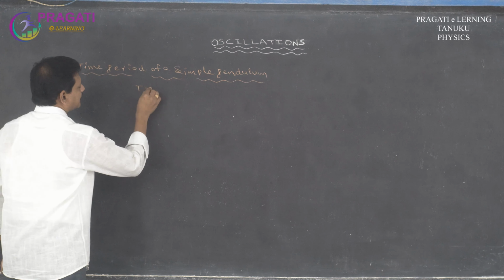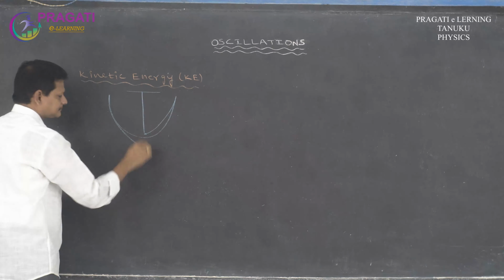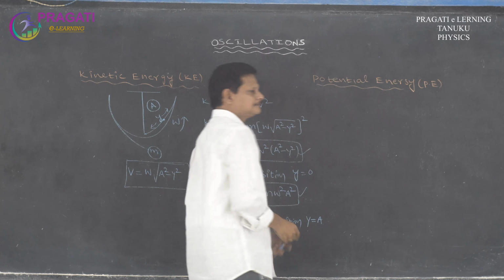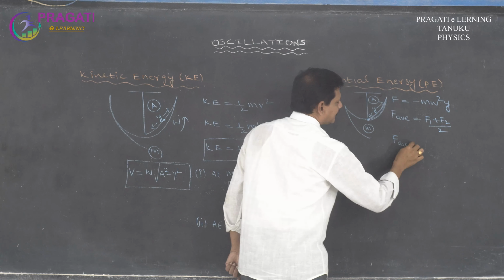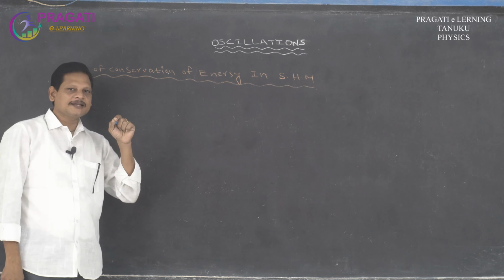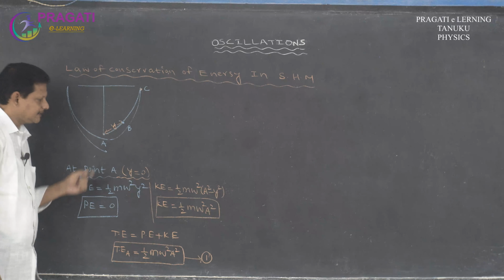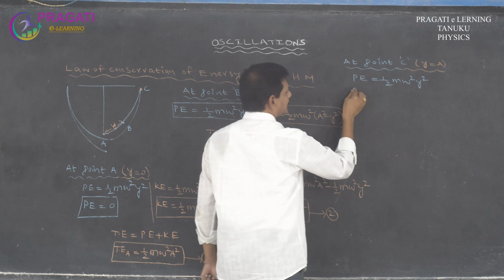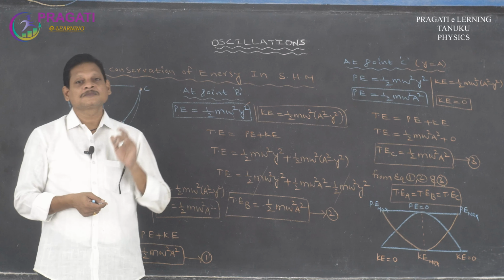PHYSICS 1ST YEAR CLASS 48